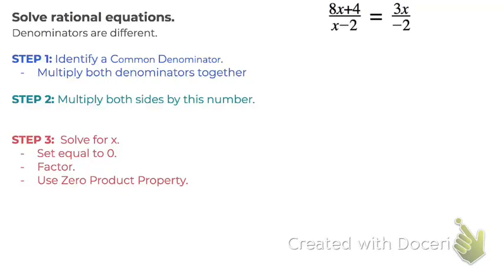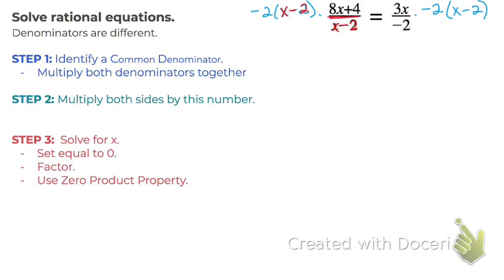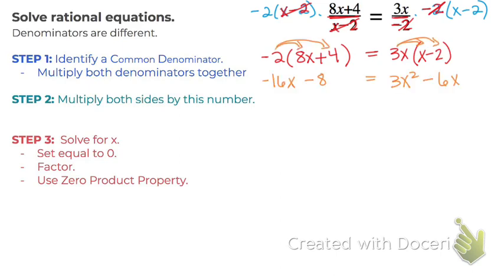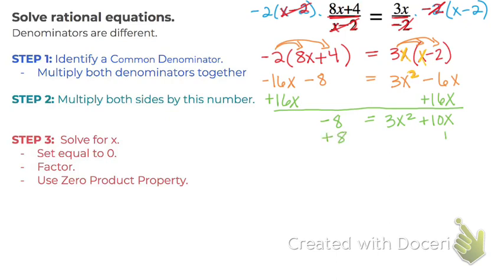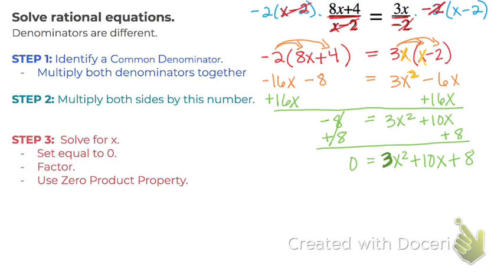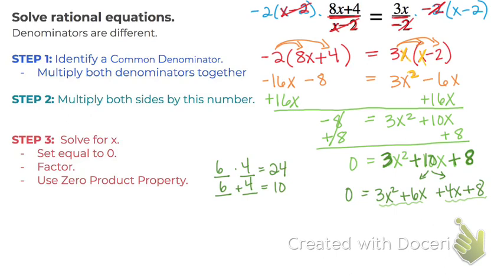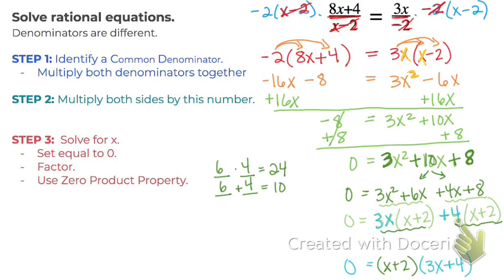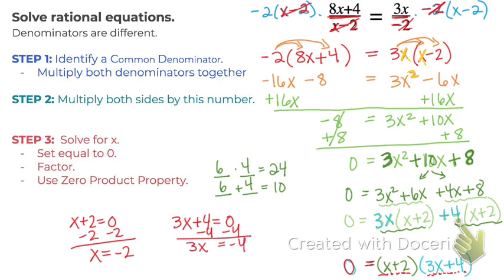Solve rational equation 2